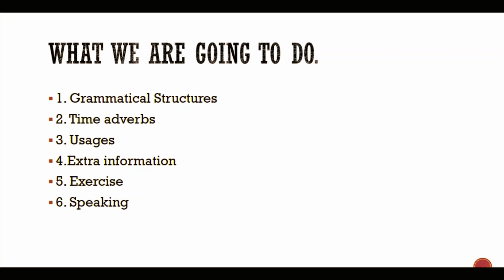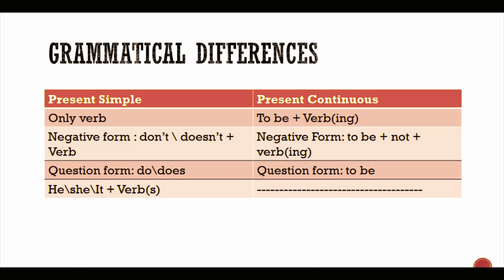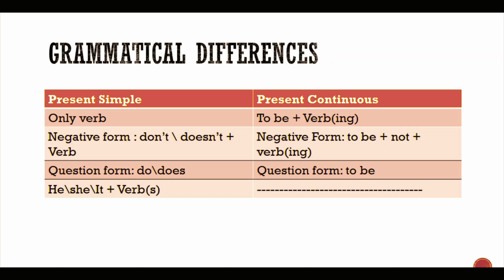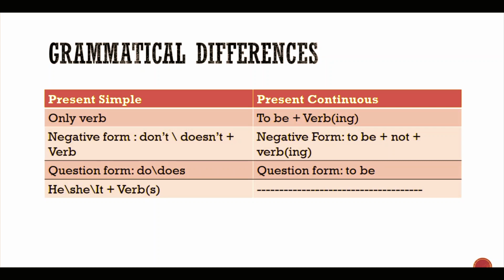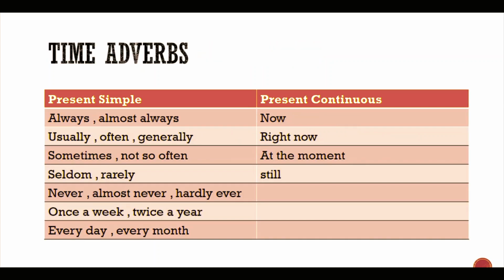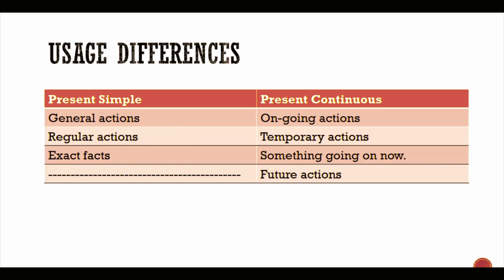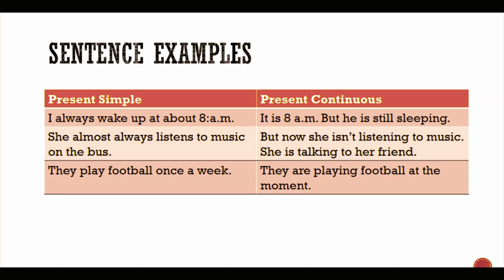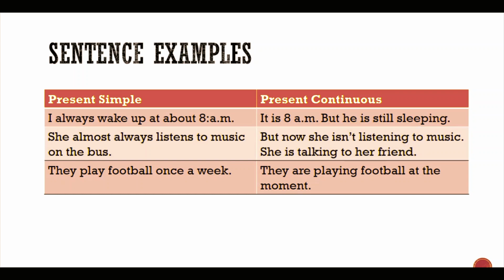PRESENT SIMPLE and PRESENT PROGRESSIVE TENSE FORMS - EXERCISES , SPEAKING 2020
This video is for English language learners. They can learn how to speak , how to use these tense forms in their sentences. All level students (Beginner , Elementary , Pre intermediate , Intermediate and Advanced ) can take the advantage of this video.
Tense Forms are some considered hard grammar rules. However, they can be learnt with comparisons in an easy way.